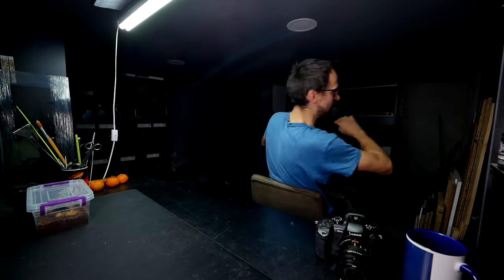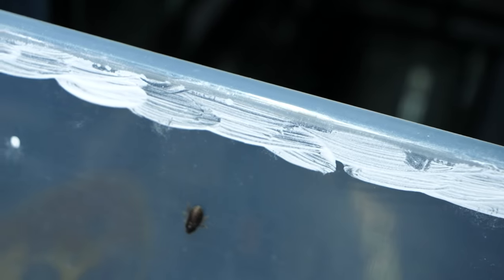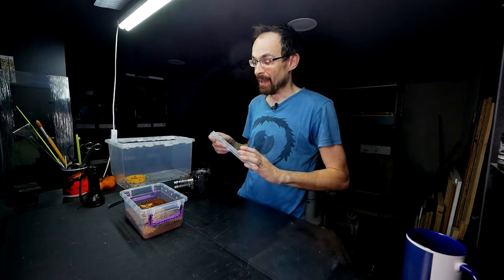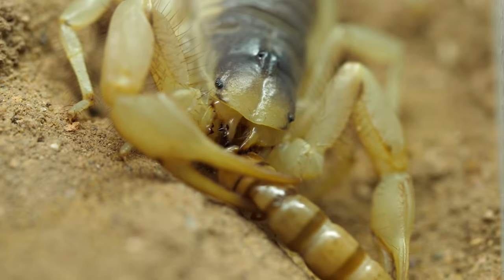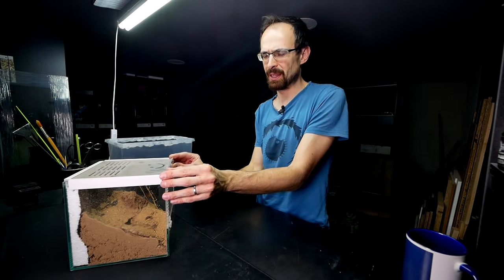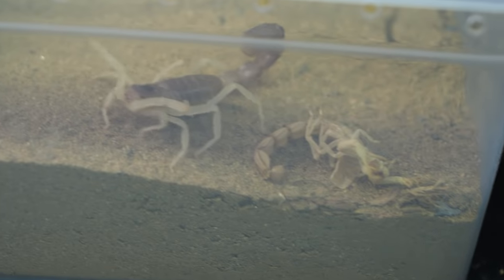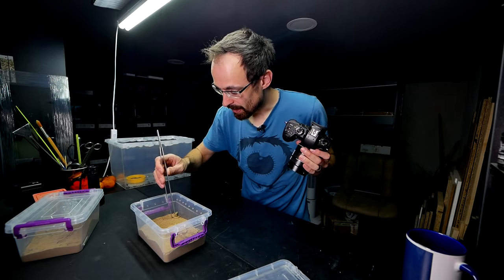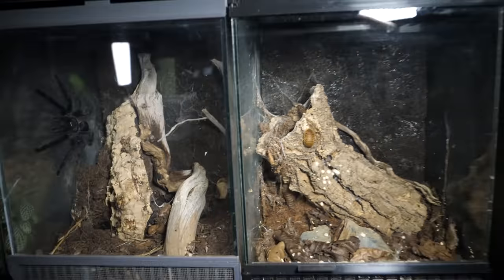Feeding ALL MY SCORPIONS!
00592
Heterometrus sp.
Hadrurus arizonensis
Androctonus crassicauda
Leiurus haenggii
Parabuthus schlechteri
Androctonus liouvillei
Leiurus quinquestriatus
Tityus stigmurus
feeding